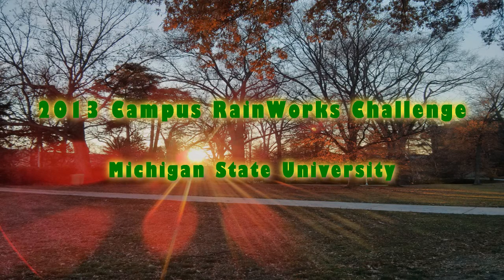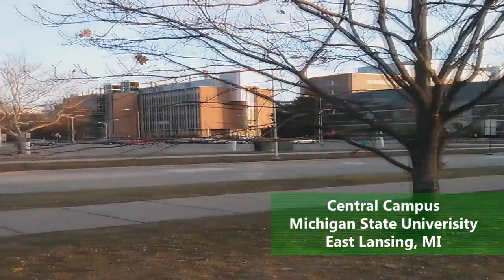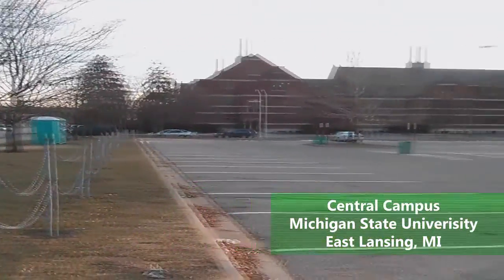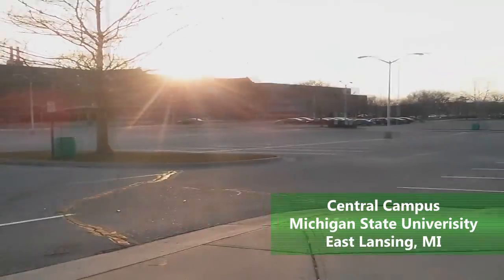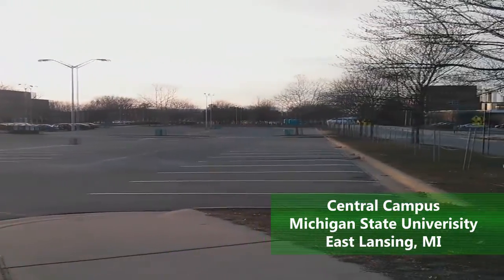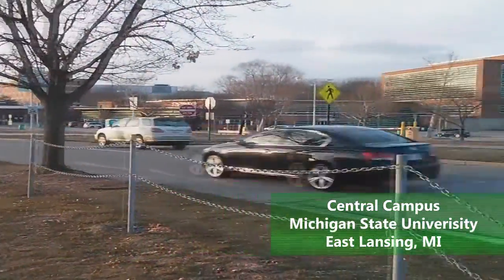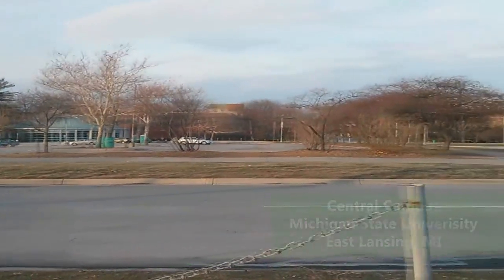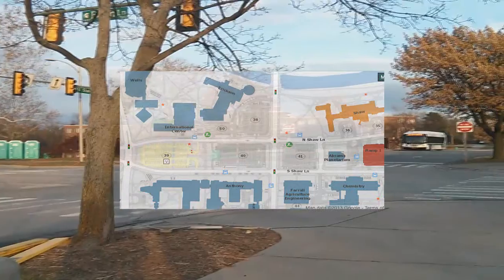EPA CRC 2013 Michigan State University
EPA Campus Rainworks Challenge 2013 Competition by Team Spartans, Michigan State University.
Second Place under Master Plan category